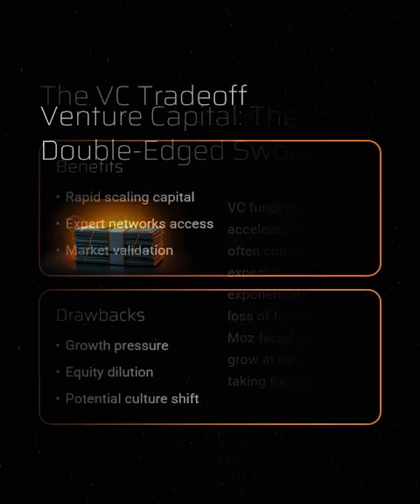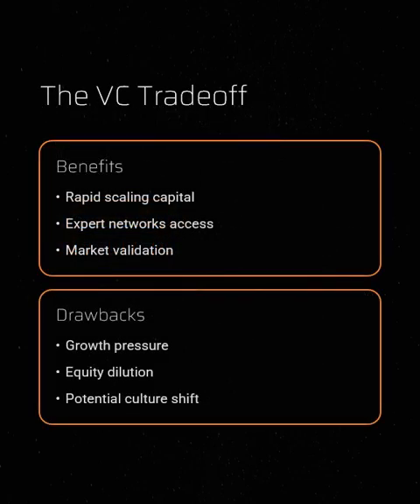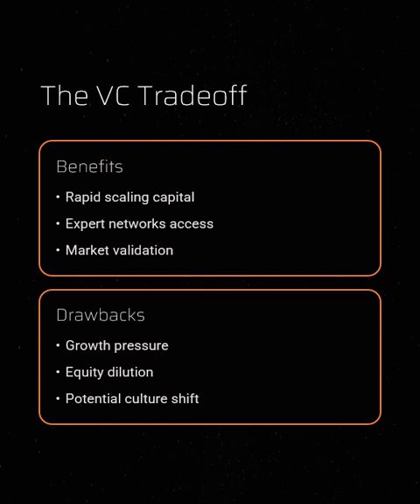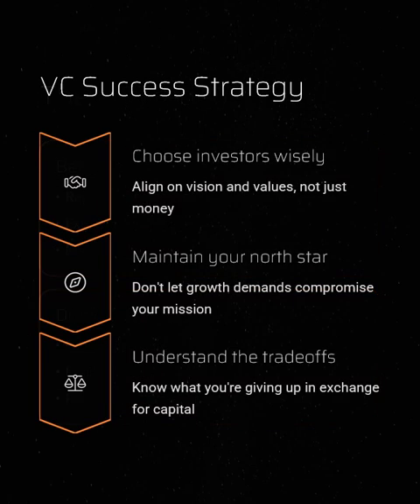7 Game Changing Startup Strategies from Lost and Founder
In this insightful video, we delve into "7 Game Changing Startup Strategies" inspired by the acclaimed book "Lost and Founder" by Rand Fishkin. Discover how these innovative strategies can transform your startup journey, from understanding your audience to leveraging data for growth. Whether you are a budding entrepreneur or an established business owner, these actionable insights will equip you with the tools needed to navigate the complexities of the startup landscape. Join us as we break down each strategy and provide real-world examples to illustrate their effectiveness.